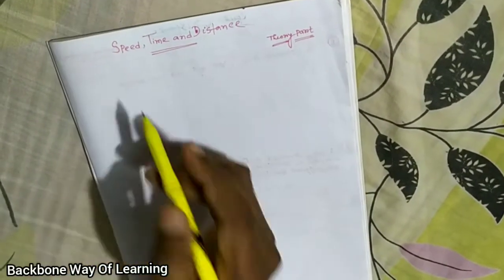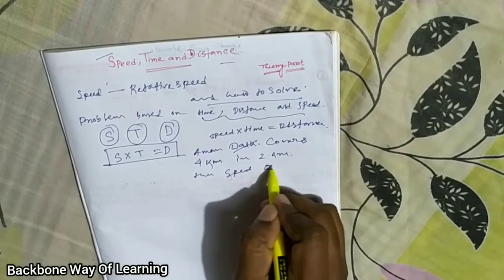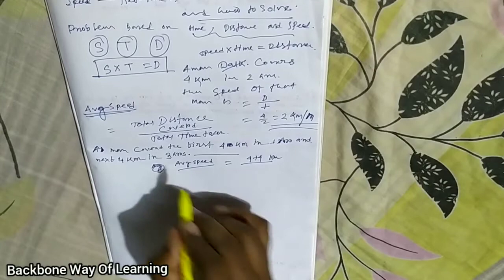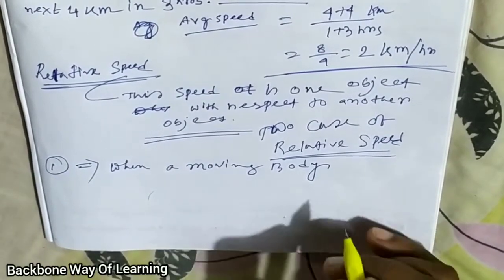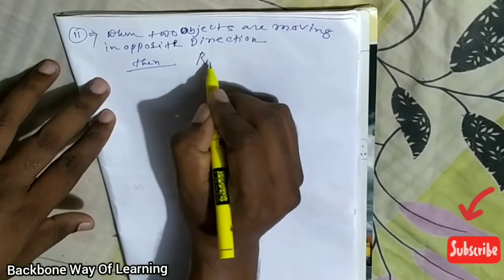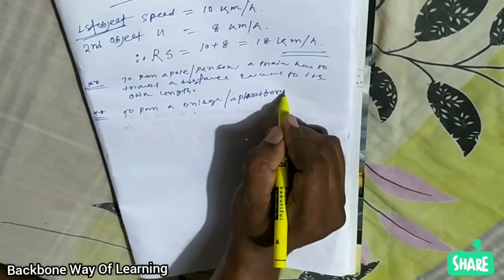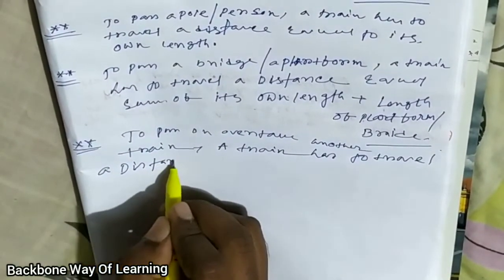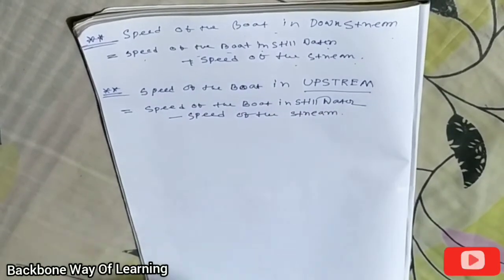How to calculate Speed, Time, Distance || গতিবেগ, দূরত্ব ও সময় নির্নয়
Speed Time Distance - Theory Part Discussion (Board Exam, Job Preparation)

Wishing you great learning in all aspects of your life!

Backbone Way Of Learning 🤝